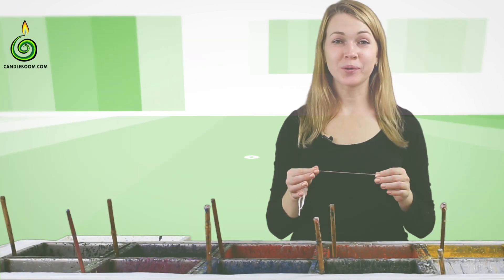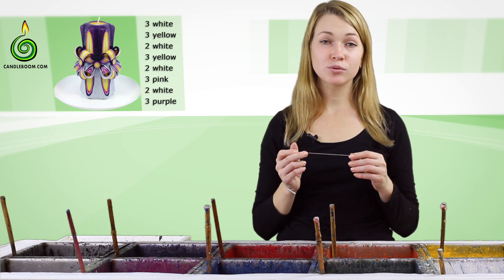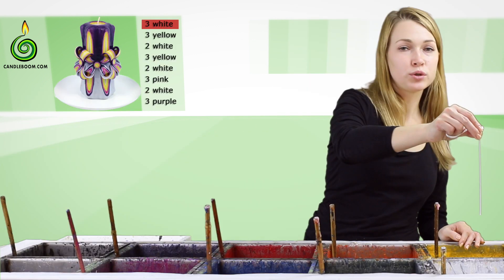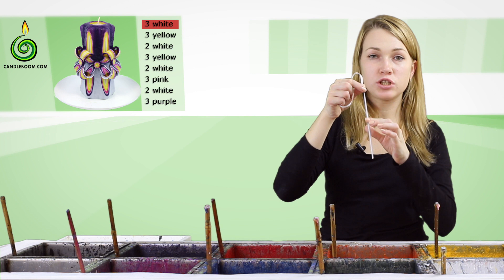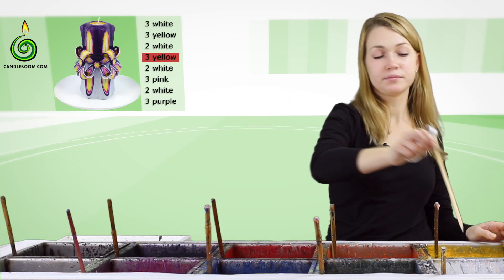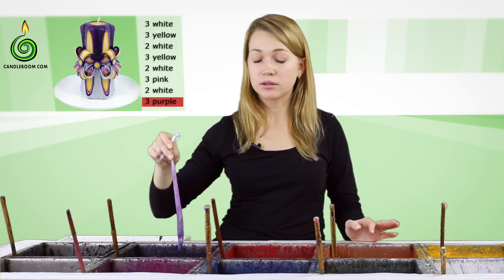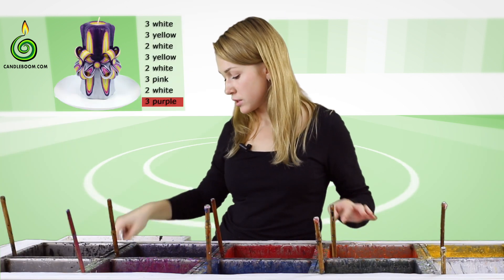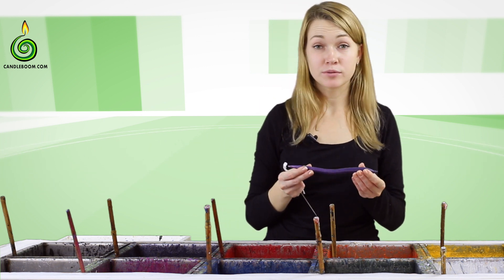Lesson: 3 DIPPING BUTTONS FOR THE “BOW” CANDLE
Lesson: 3

DIPPING

DIPPING BUTTONS FOR THE “BOW” CANDLE

The “Business” equipment study course contains a full set of lessons on making carved candles in a candle workshop. The study course consists of 40 video lessons. You will find all the necessary information on making carved candles with the help of “Business” equipment in the manual. The videos have got all stages of making carved candles recorded, from making and dipping the candle bases to their carving and final decoration. All that you need to do is familiarize yourself with this information and put it into practice afterwards, and then step by step you’ll start making carved candles of high quality.
This particular course is a part of a series of study courses for CandleBoom equipment users which are dedicated to both producing and selling handmade carved candles.
The lessons are organized in a way that you can study them with any pace comfortable for you. If you have never come across carved candle making before, then you’ll soon master basic skills and learn how to carve candles on professional level.
If you already know the process and make candles yourself, then you’ll find a lot of useful information in this course, for example, technological cards and descriptions of how to carve separate elements of different carved candles’ patterns.
Each lesson has step-by-step instructions on making a certain candle, but there’s always room for your own artistic experiments.
Please welcome!